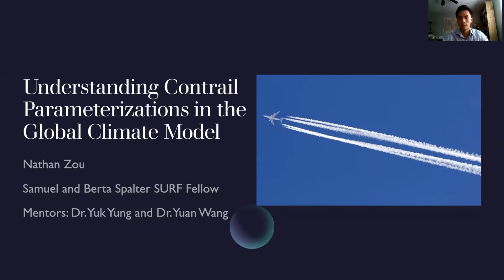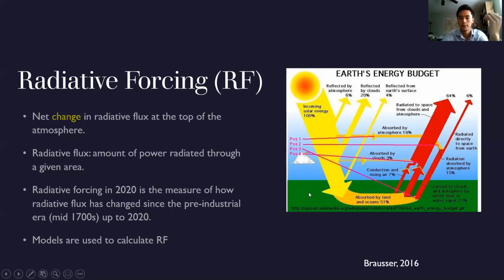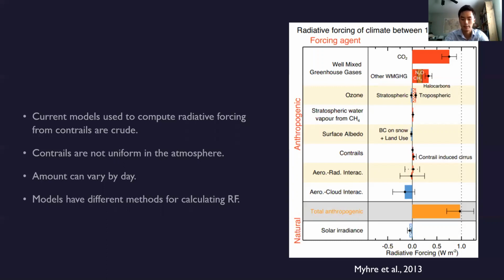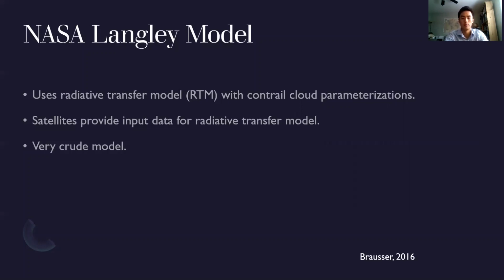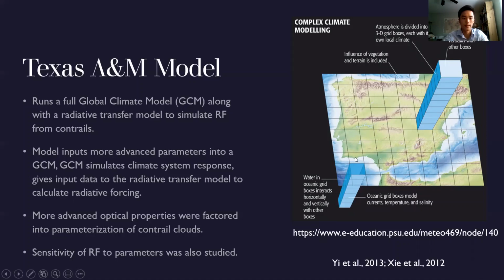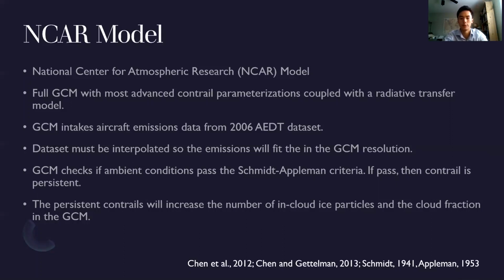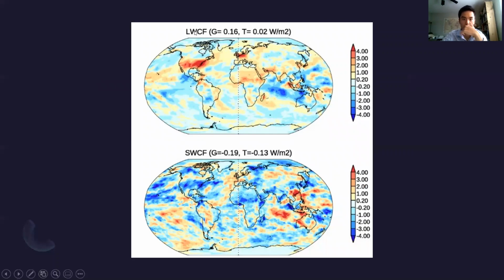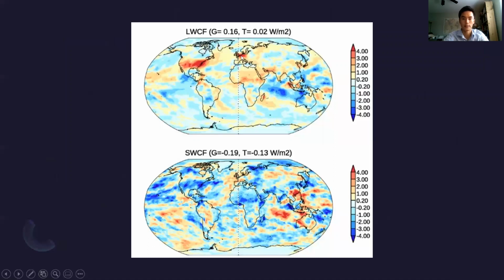Understanding Contrail Parameterizations in the Global Climate Model SURF 2020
2020 Samuel and Berta Spalter Summer Undergraduate Research Fellow Presentation by Nathan Zou, Caltech Class of 2023.